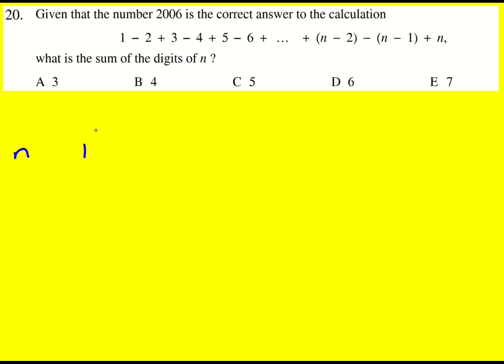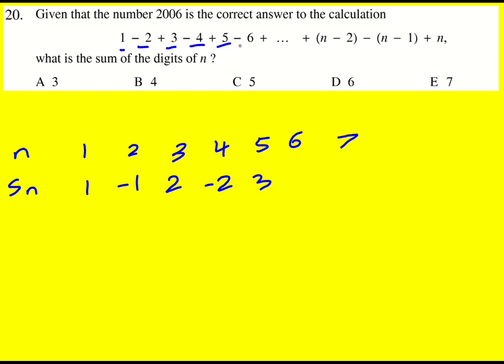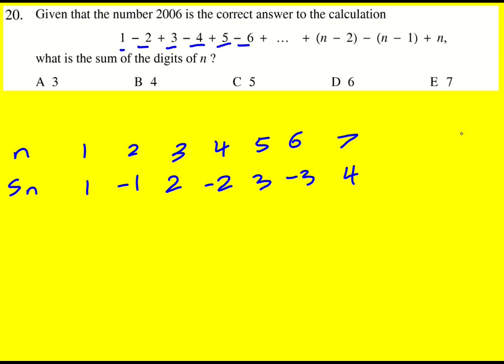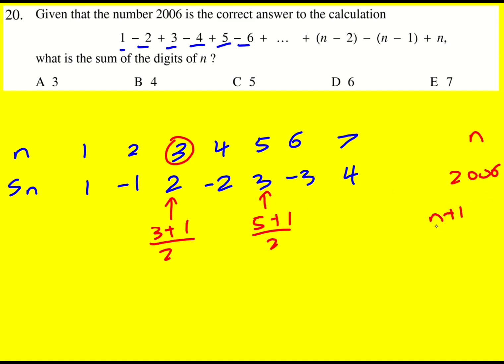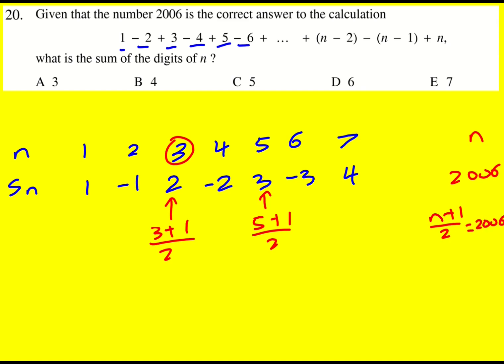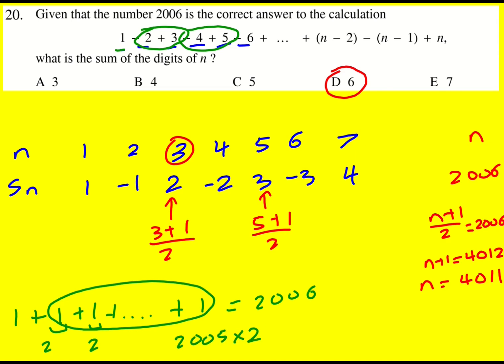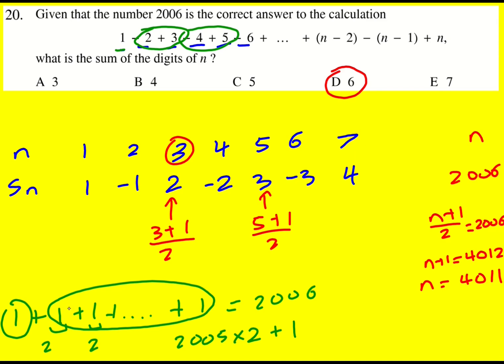IMC 2006 q20 (UKMT Intermediate Maths Challenge)